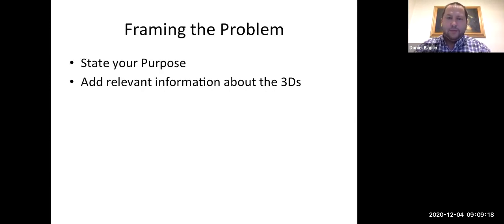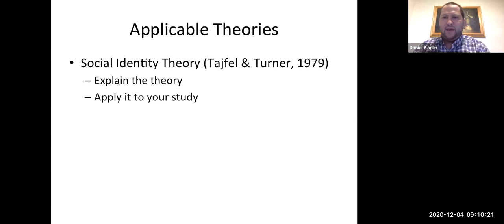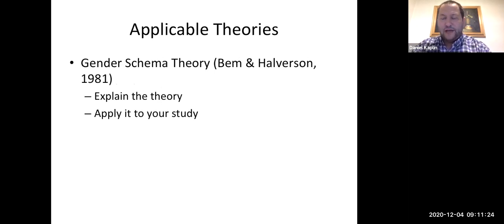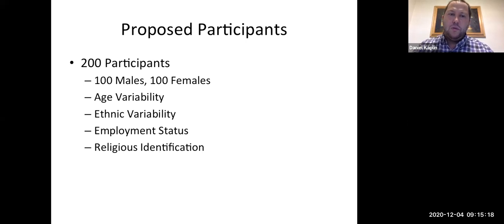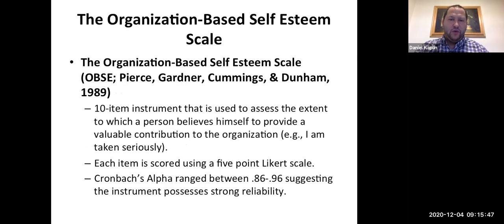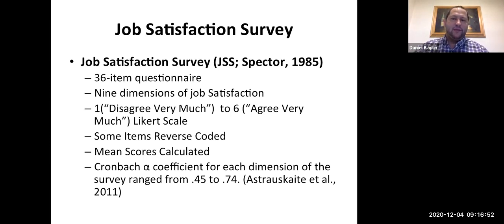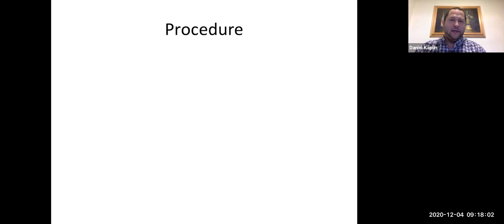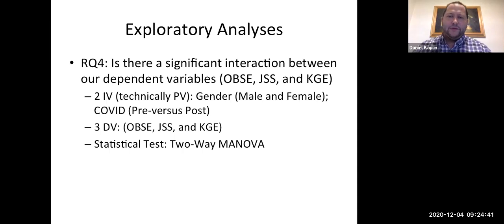How to Give a Thesis Presentation